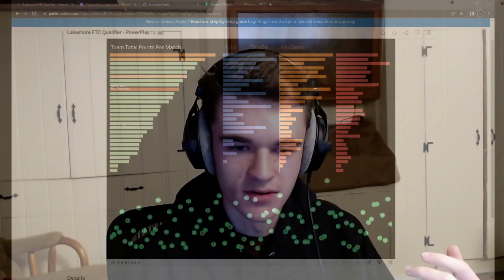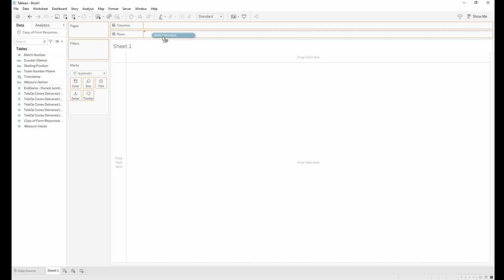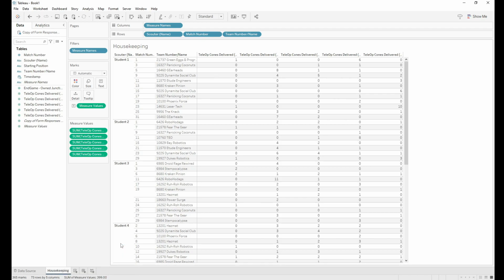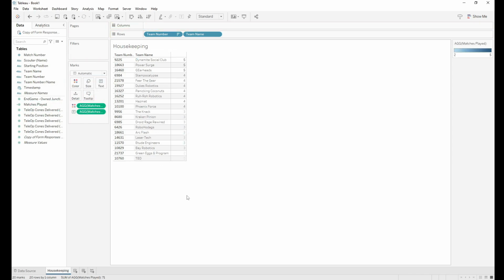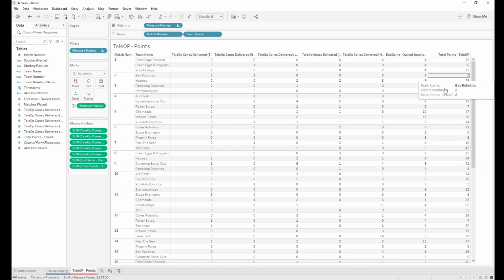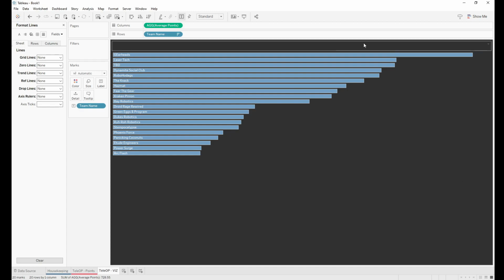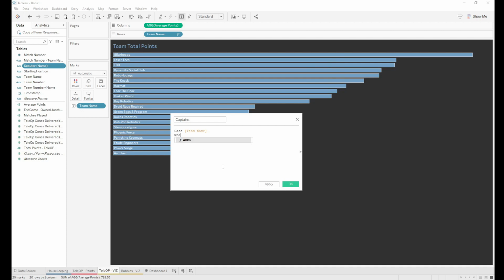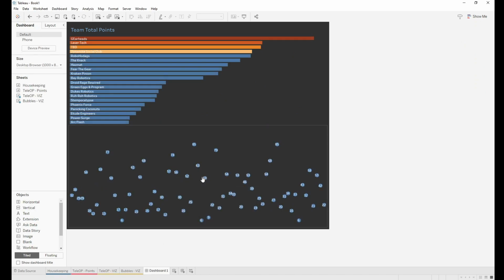Creating a Visual Scouting Dashboard for FTC With Tableau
This video will cover the basics of creating a visual scouting dashboard using Tableau, a data visualization program.

Our dashboard showcased at the beginning of the video as well as all past dashboards can be found

Thanks!